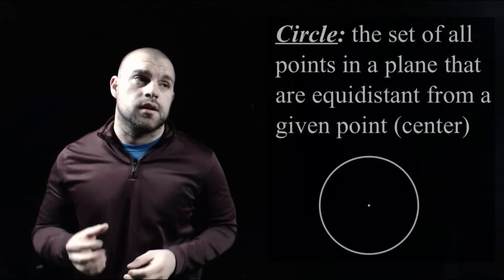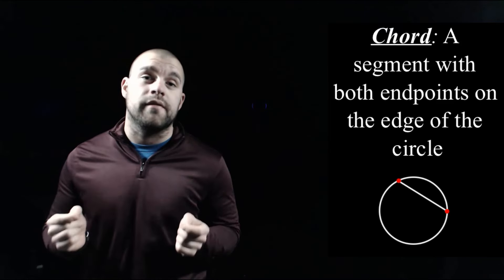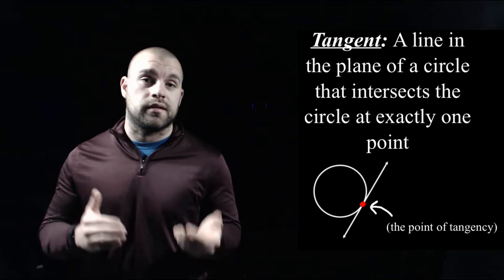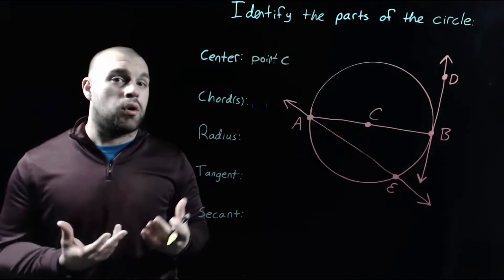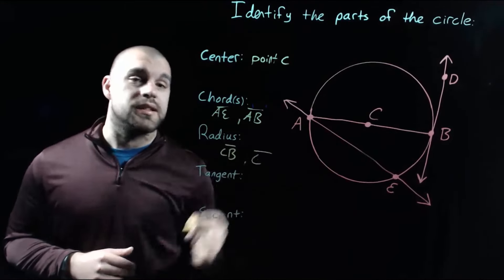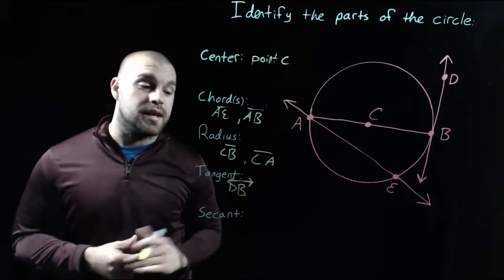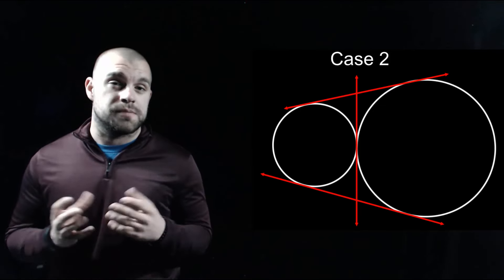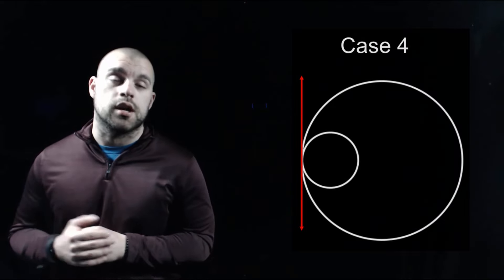Geometry 10.1: Use Properties of Tangents part 1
Objective:
Use properties of circles.